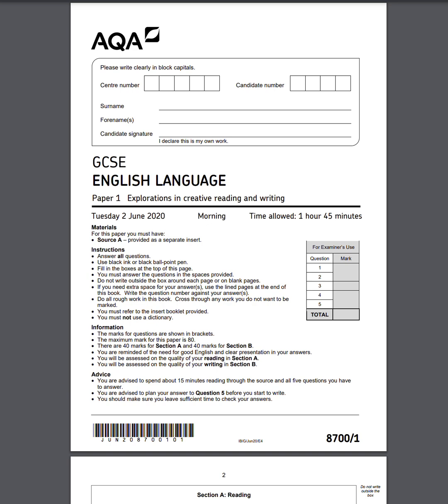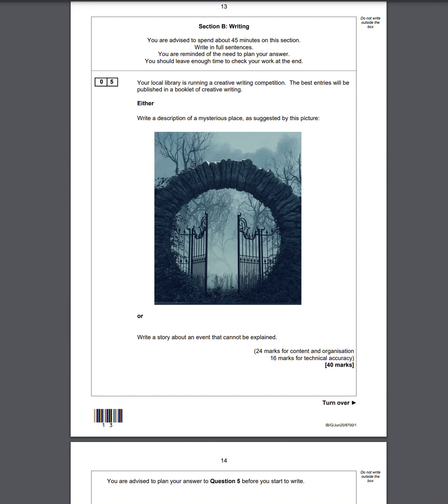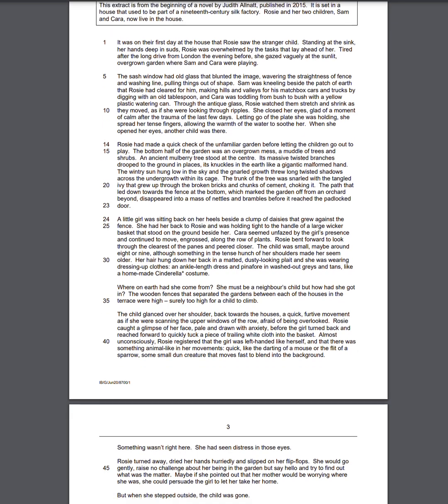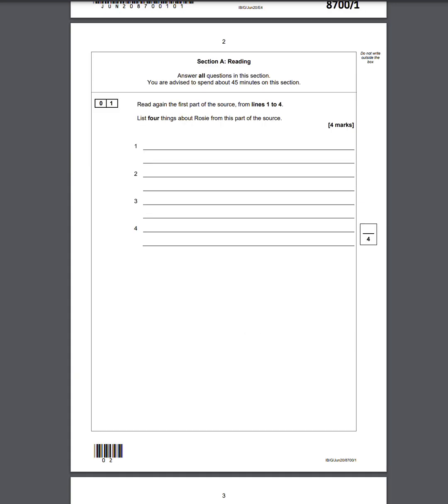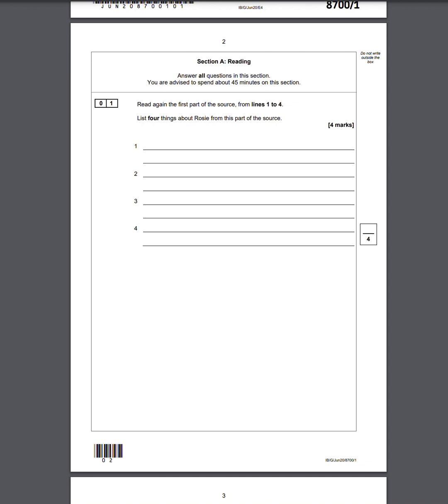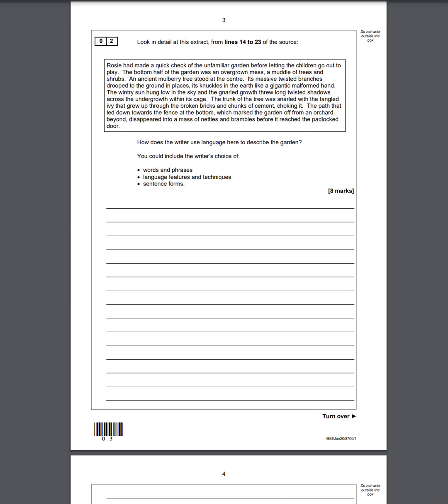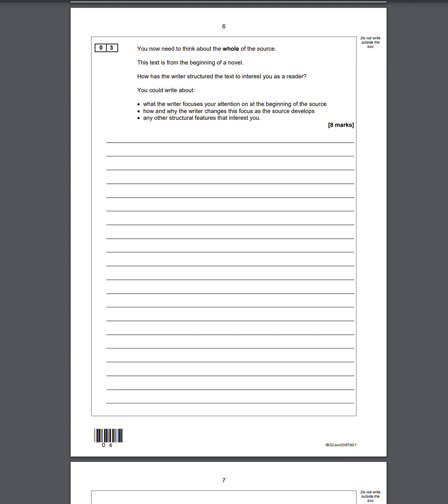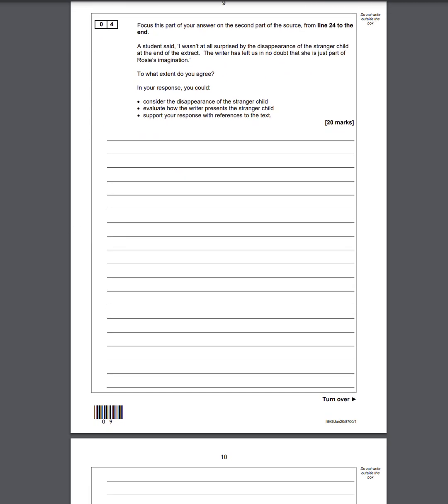Lang paper 1 walkthrough